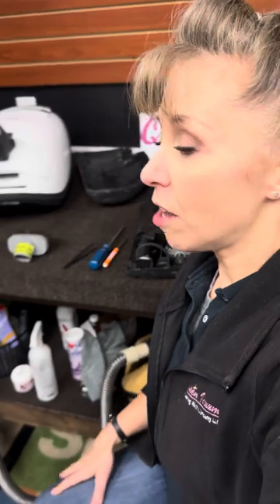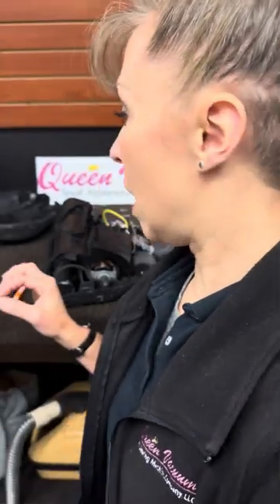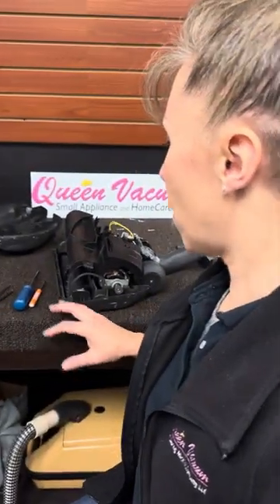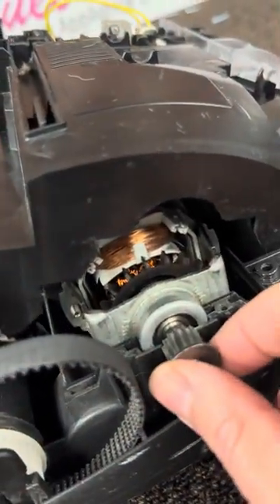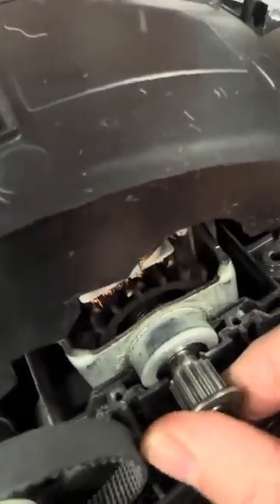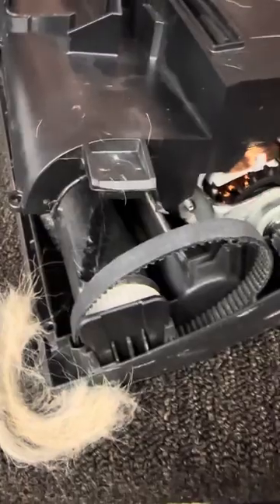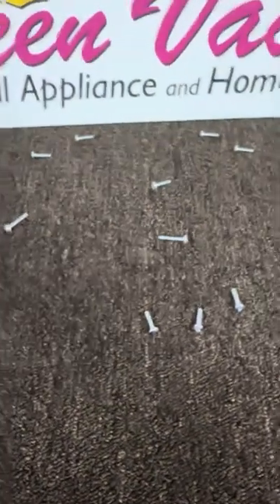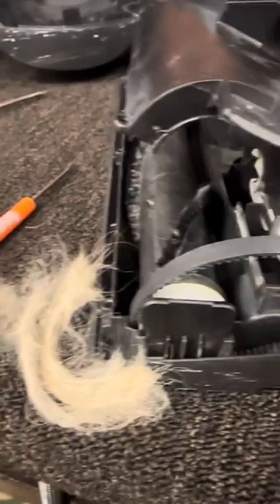HAVE PETS? Why you should get your VACUUM SERVICED Professionally every year!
Have Pets? Learn why PROFESSIONAL / EXPERT annual Vacuum SERVICE is so important!

**Today Rachel dismantles a Miele SEB228 motorized power nozzle - illustrating a problem caused by excessive dog hair buildup in the bearings**

You *probably* know the importance of routine maintenance - that you can do at home - to keep your vacuum working properly every time you take it out, all year.

But did you know that most vacuums have OTHER areas that desperately need to be addressed - but can only be done by a professional vacuum servicer?
YOU’LL SEE WHY in a second!!

Know that some household’s are just “EXTRA“… And may need very particular areas of their machinery cleaned more often than others.

Watch this EXAMPLE to see if you are experiencing some of these common problems with your vacuum and what you can do about it! .See if it’s time to bring it into Queen Vacuum for an expert repair!

 LEARN MORE about questions like:
- Why is my vacuum shutting off?
- Why is my vacuum not sucking anything up?
- Why won't my vacuum's brushroller turn?
- Why won't my vacuum pick up dog hair?
- How to clean my vacuum
- Is my vacuum fixable?
- Can I fix my vacuum myself?
- Do I need an expert to fix my vacuum?
- Is it worth repairing a vacuum cleaner?
- Is it cheaper to fix a vacuum or buy a new one?
- How often should a house be vacuumed?
- What are the signs you need to replace your vacuum?

for more information about our business and how we can help you!